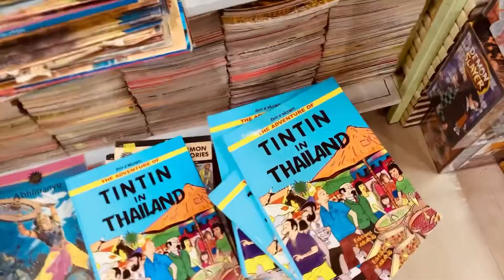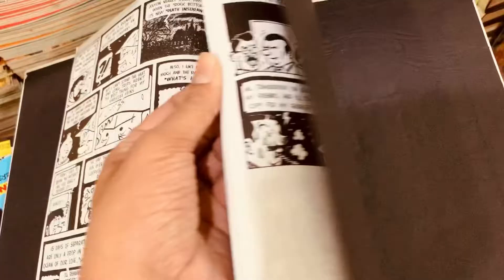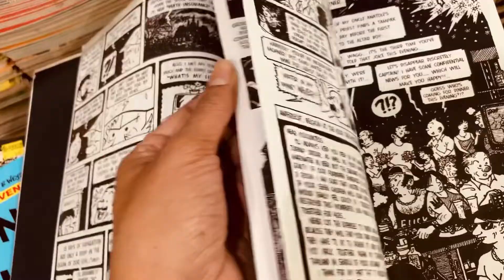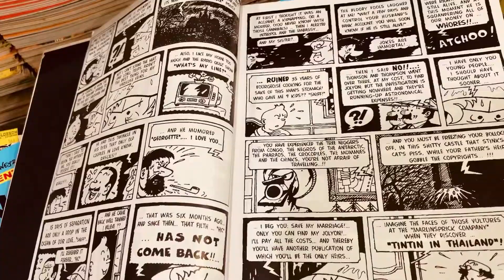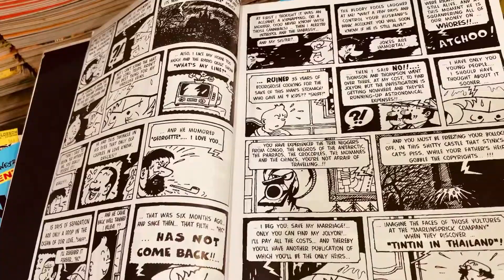Amazing Find ~ Tintin in Thailand | Unofficial Comic | Herge | Adventures of TinTin| European Comics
Tintin in Thailand (French: Tintin en Thaïlande) is a parody of The Adventures of Tintin books by Hergé, released in 1999. It is written and designed to emulate a volume of the Tintin books, but is the author's own story. It was written in French by a Belgian author, Baudouin de Duve, who used the alias Bud E. Weyser, a name that is a play on the name of American beer, Budweiser

Plot: The plot opens on a rainy and cold night in Marlinspike Hall. The occupants, Tintin and Captain Haddock are unhappy and financially broke, since there are no new Tintin adventures for them because of the death of their creator, Hergé (this is the first of many self-references the plot makes). As they discuss their plight, Jolyon Wagg's wife arrives and ask them to go to Thailand to search for her husband, who went there on a trip he won from his employer, the Rock Bottom Insurance Company, and never returned. She had already sent Thomson and Thompson to look, but without any results. Since it is an all expenses paid trip, Tintin and Haddock immediately accept and are soon on their way to Thailand. Nestor, Snowy and the cat are left behind, but Professor Calculus joins them.

As they check into their Bangkok hotel, they are spotted by Derek Dimwit, a representative of the Marlinsprick Company which holds the rights to the Tintin franchise. He calls his head office and is told he must stop them from going on any more adventures that could be used in a book not controlled by Marlinsprick.

Tintin and his friends go to the red light district, where they run into General Alcazar, now the owner of a Thailand bar after being deposed by General Tapioca. Alcazar tells them he saw Jolyon Wagg in his bar, but he has gone north to Chiang Mai with a kathoey (transsexual). Calculus and Haddock both pick up prostitutes in the bar, but Tintin prefers the company of a young boy instead (this is a reference to questions by fans regarding Tintin's sexuality in the original books).

TinTin complete collection - The Adventures of Tintin is a series of 24 comic albums created by Belgian cartoonist Georges Remi, who wrote under the pen name Hergé. Tintin is a young Belgian reporter and adventurer who becomes involved in dangerous cases in which he takes heroic action to save the day. The Adventures may feature Tintin hard at work in his investigative journalism, but seldom is he seen actually turning in a story.

The next day the adventurers fly north and soon run into Thomson and Thompson. The Thompson twins do not want anyone to find Wagg, since they are enjoying themselves in Thailand at Mrs. Wagg's expense. However, they pick up the trail and Wagg, who is living outside Chiang Mai. They learn he no longer enjoys the company of his kathoey partner. Wagg longs for his wife's cooking, in particular her rabbit marinated in beer. After a series of misadventures, they all find themselves back in Chiang Mai in time to celebrate the new year of 2000. The story ends with Tintin being presented the first copy of Tintin in Thailand. He declares the proceeds will guarantee him many peaceful days in the sun.